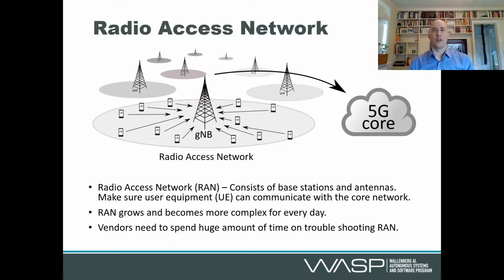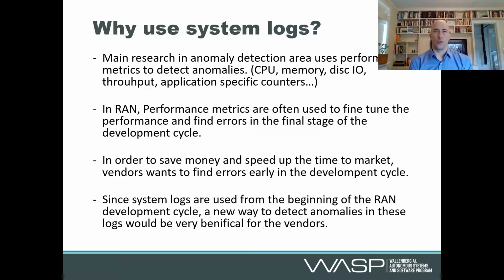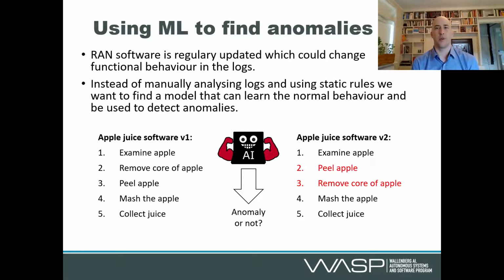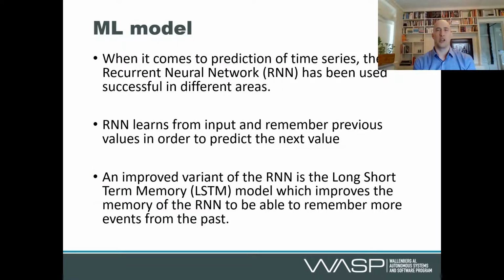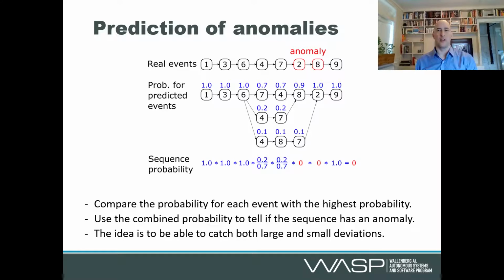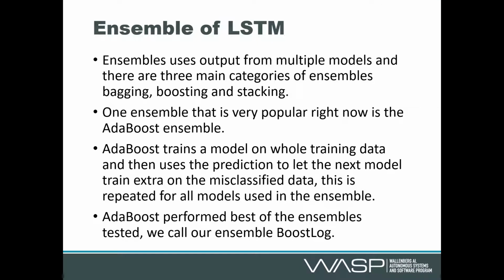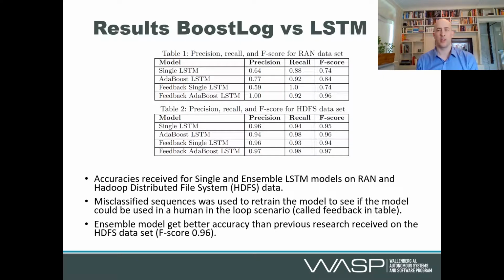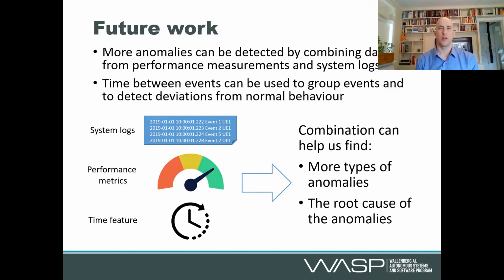Boosted Ensemble Learning for Anomaly Detection in 5G RAN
How you can use Lon Short Term Memory (LSTM) machine learning model in an ensemble to detect anomalies in the 5G Radio access Network (RAN).